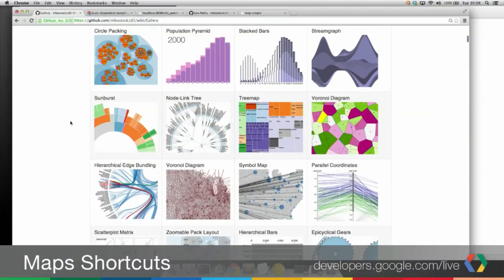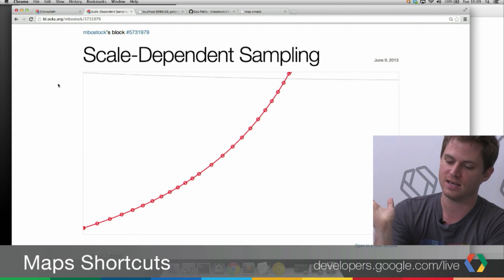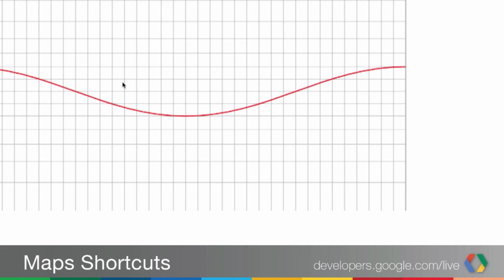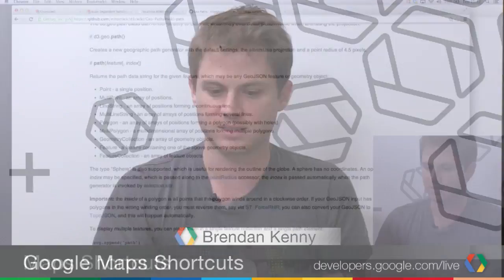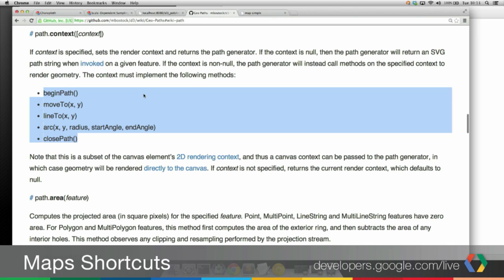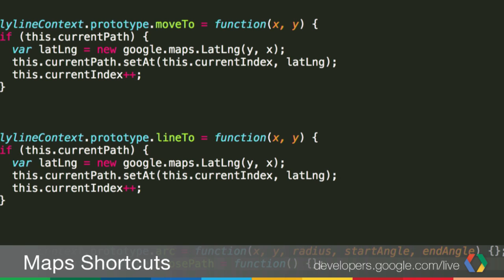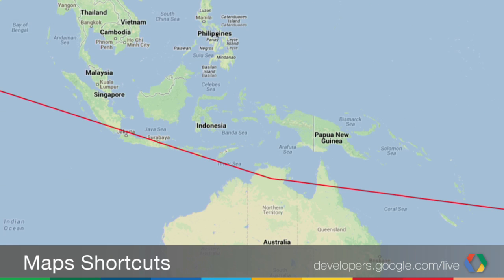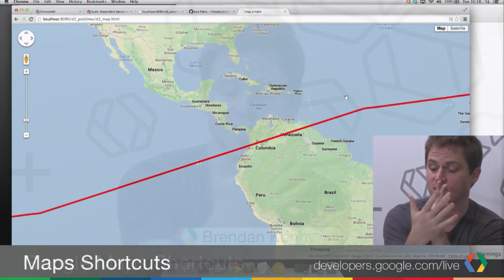Maps Shortcuts: Driving Geometry Overlays with D3.js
Speaker: Brendan Kenny